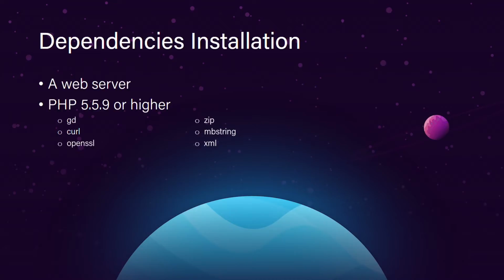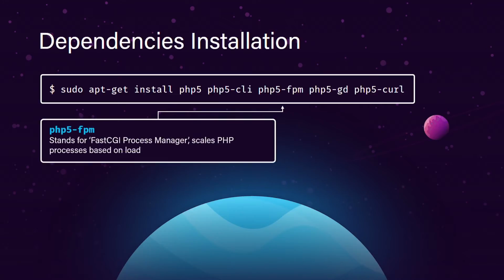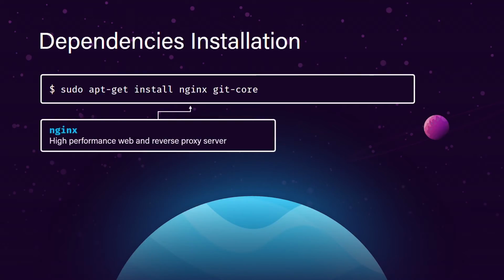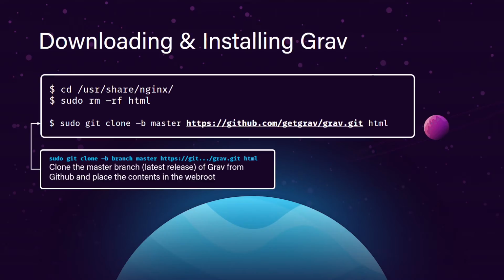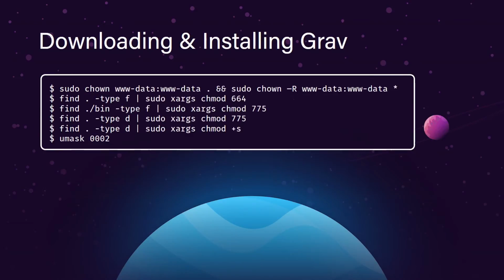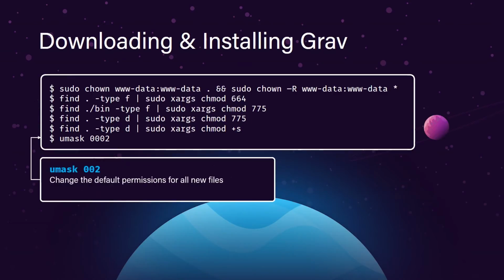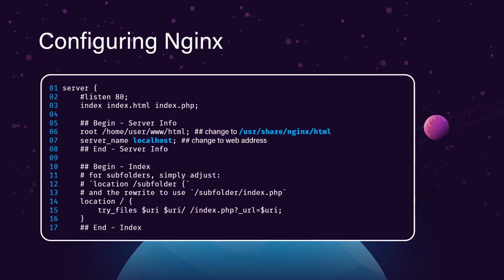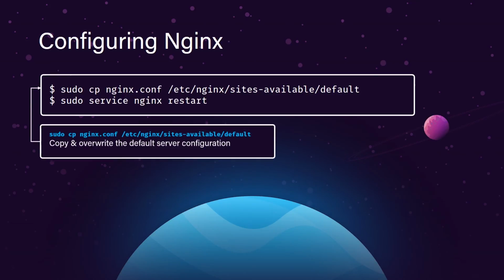Installing Grav on Ubuntu 14.04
Commands:

Dependencies Installation:
sudo apt-get install php5 php5-cli php5-fpm php5-gd php5-curl

sudo apt-get install nginx git-core

Downloading and Installing Grav:
cd /usr/share/nginx/
sudo rm –rf html
sudo git clone –b master html

cd html
sudo bin/composer.phar install --no-dev -o
sudo bin/grav install

sudo chown www-data:www-data . && sudo chown –R www-data:www-data *
find . -type f | sudo xargs chmod 664
find ./bin -type f | sudo xargs chmod 775
find . -type d | sudo xargs chmod 775
find . -type d | sudo xargs chmod +s
umask 0002

Configuring Nginx:
cd webserver-configs
sudo nano nginx.conf

sudo cp nginx.conf /etc/nginx/sites-available/default
sudo service nginx restart